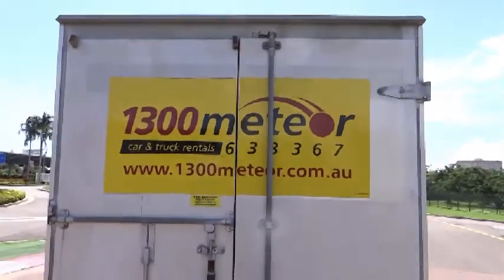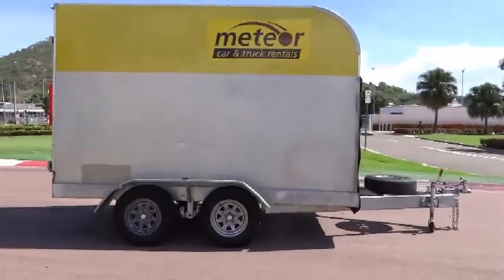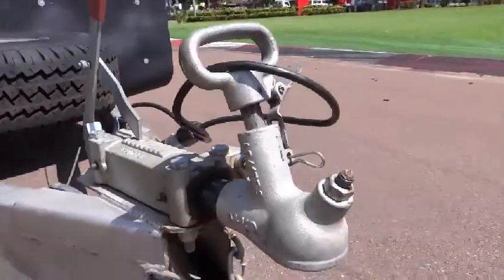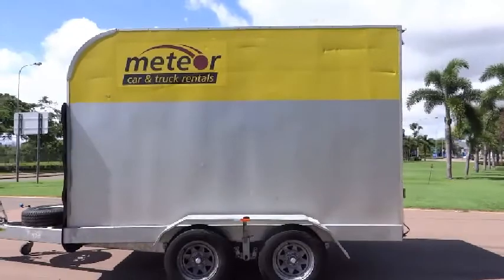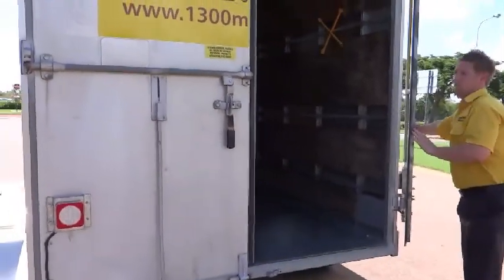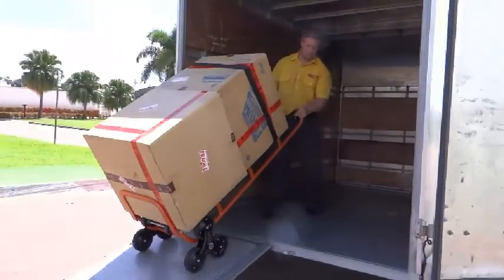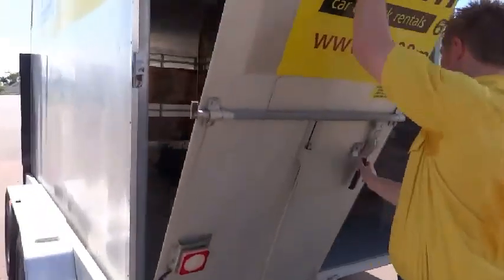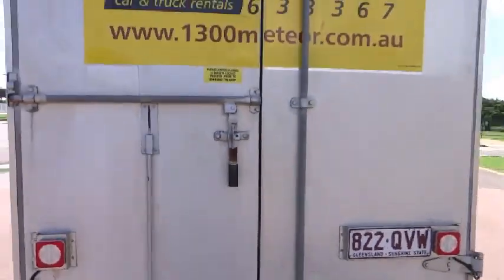Meteor Car & Truck Rental - 12' x 6' fully enclosed furniture trailer